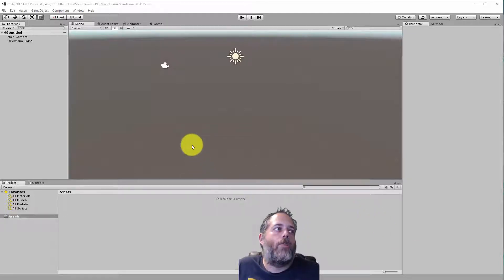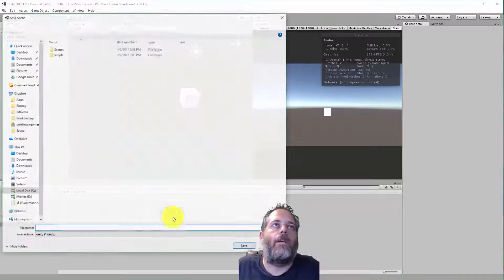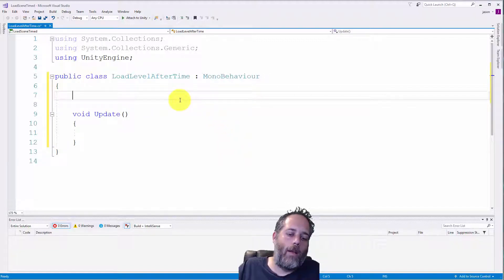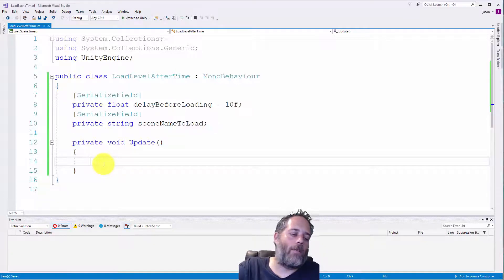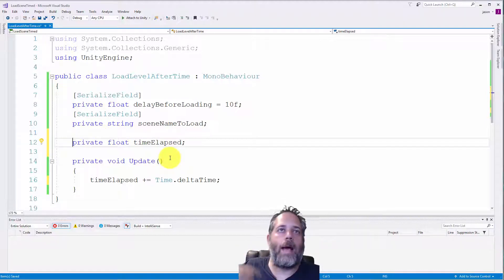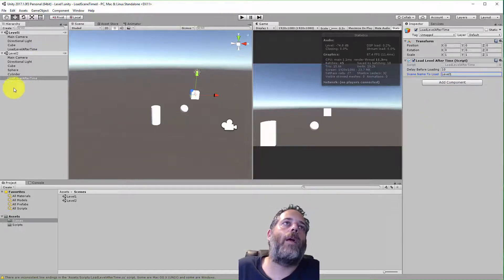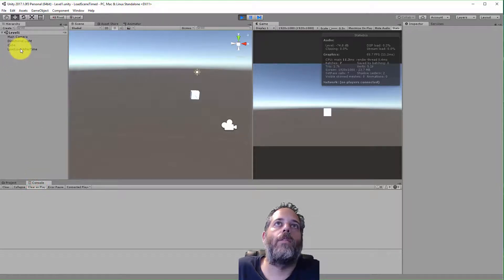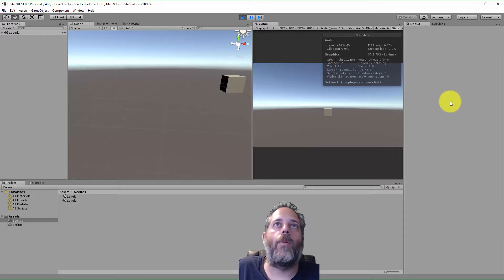How to load a scene after a timer or delay in Unity3D with SceneManager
Load any scene after a configurable delay with this easy script.  Download the example project or work along with the video example.